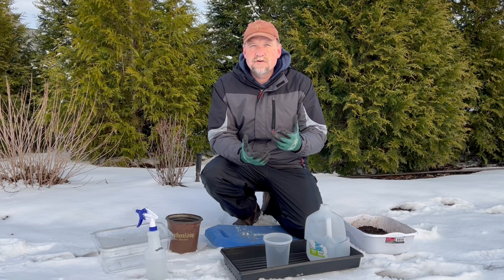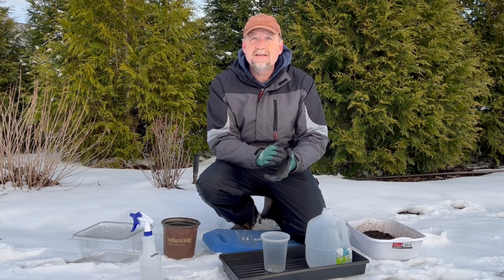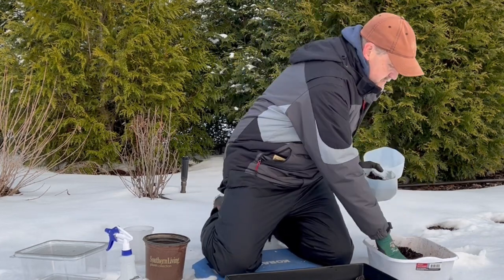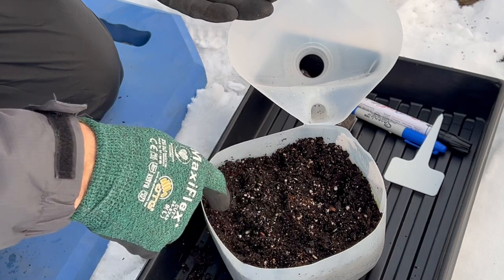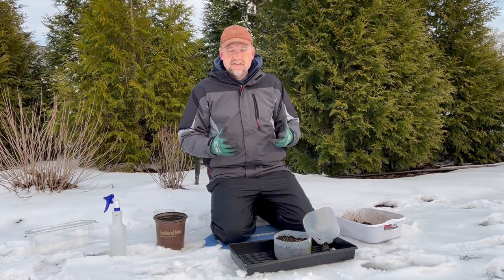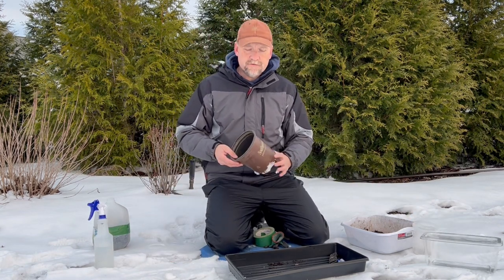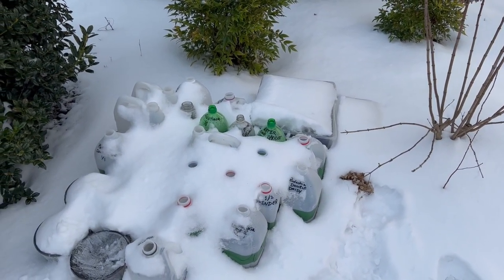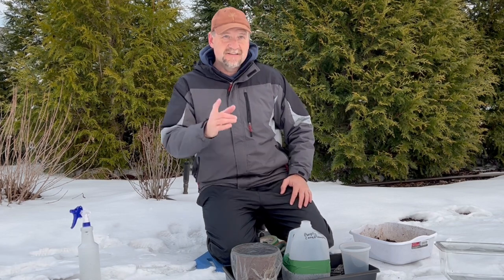Sow-Snow-Grow: Beginner’s guide to Winter Seed Sowing in 2024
Dive into winter sowing with our 2024 beginner’s guide to winter seed sowing using recycled milk jugs. Learn the art of cultivating a winter garden with this step-by-step guide using repurposed milk jugs. The tips you’ll learn will revolutionize your garden. You can winter sow flowers and vegetables using this proven method for seed starting in the winter.

Containers you can use:
Milk jugs
Soda botttles
Translucent food containers
Salad containers
Clear storage tubs
Small nursery pots covered with clear plastic